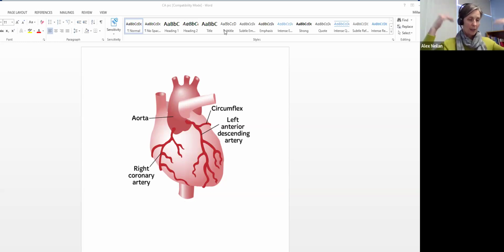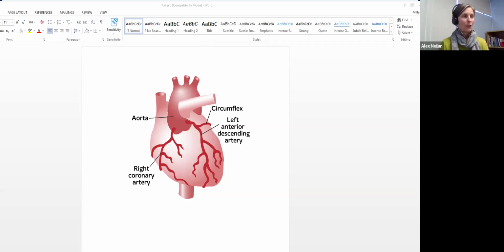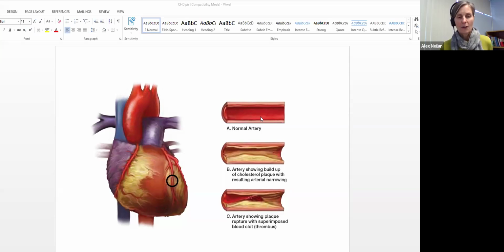Caroline Elite Mastermind Training- Coronary Heart Disease: An introduction to Atheroscelrosis